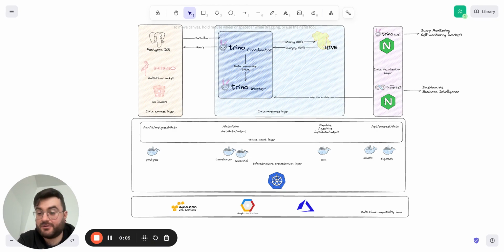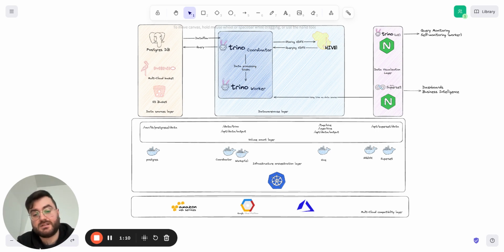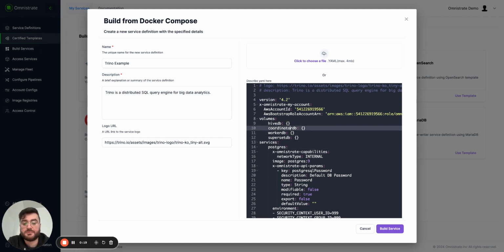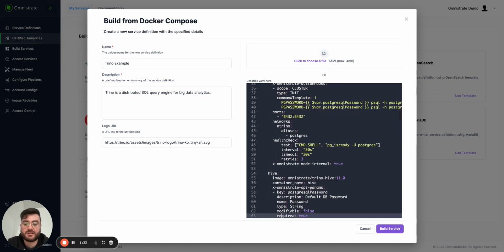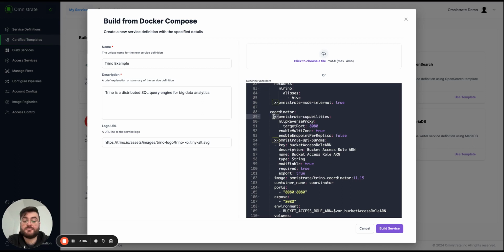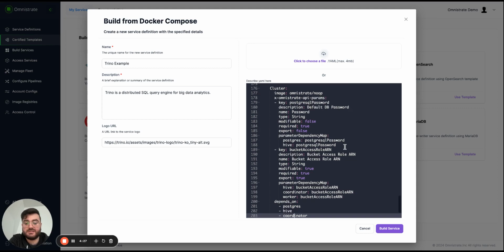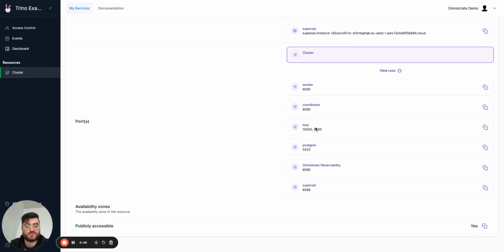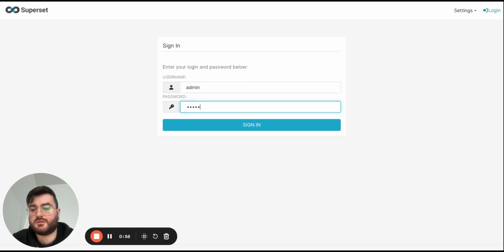Omnistrate - Apache Trino Demo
A detailed demonstration of deploying and managing Apache Trino using the Omnistrate platform. Discover how to streamline your distributed SQL query engine setup and optimize performance with Omnistrate’s powerful orchestration tools.

About Us - Omnistrate transforms software into enterprise-grade, multi-cloud SaaS in minutes, no re-architecture required. We provide a fully managed control plane that handles deployment, operations, tenancy, metering, billing and more.

On this channel, we share:
🔹 Product demos